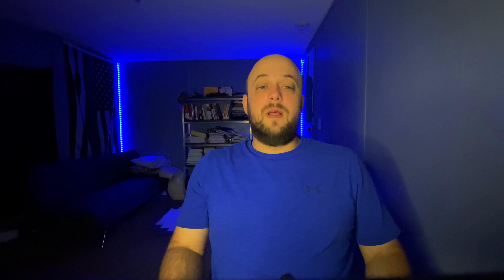Flag on projecting loads, 63-7-47, Mississippi laws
In this video I discuss Mississippi’s law 63-7-47, which covers flags on projecting loads.  This law is one of Mississippi’s improper equipment laws (traffic laws).

The information in this video is not meant to replace, be used as, or designed to replace professional input.  I am a police officer but I am not a lawyer nor am I giving you legal advice.  I’m not responsible for you or anything you do.

This video or information does not guarantee anything.